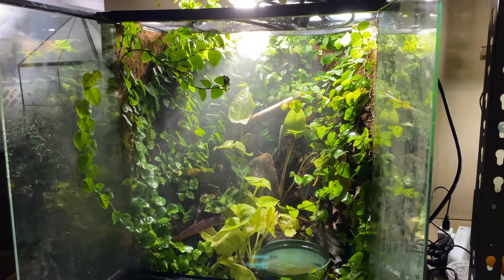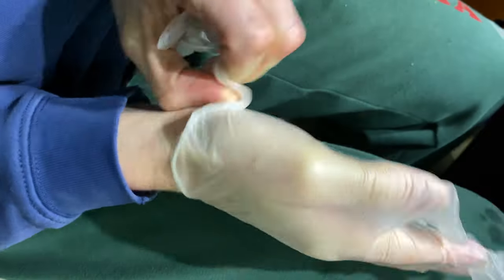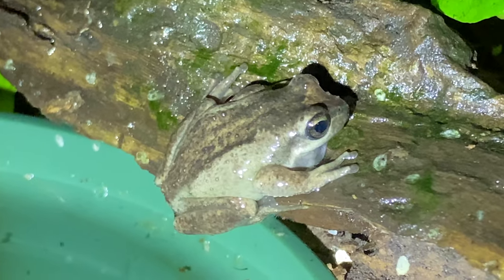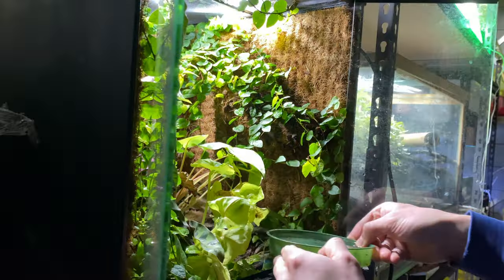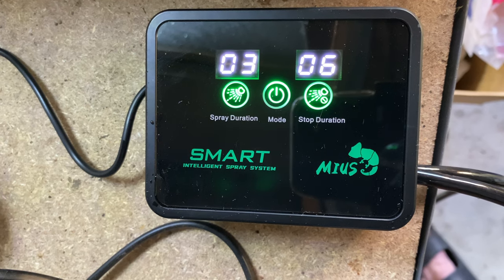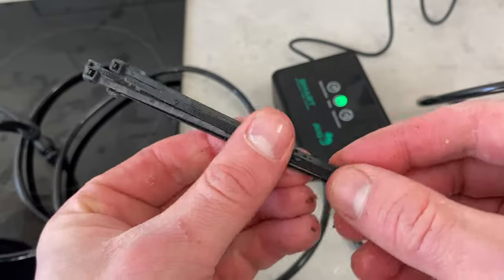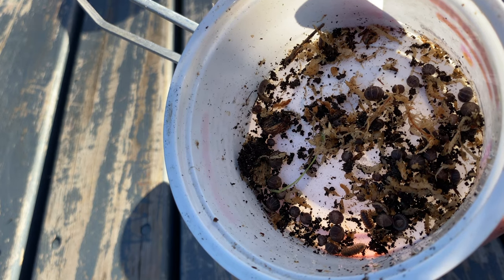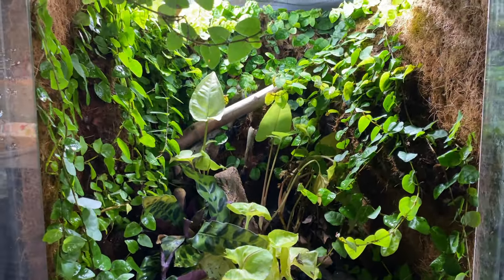Tiny TREE FROG mister changed my life......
So I finally decided to get a mister for my tiny tree frogs, and it was a game changer.

Use my code and get this mister plus more .

Item ID on TEMU - KN07680

So I love TEMU, it has some awesome products, cheap and fast shipping!